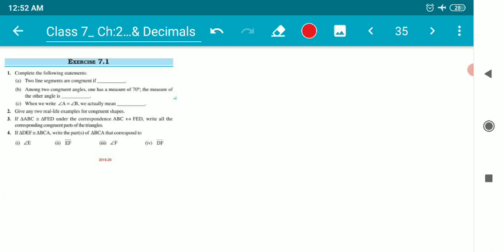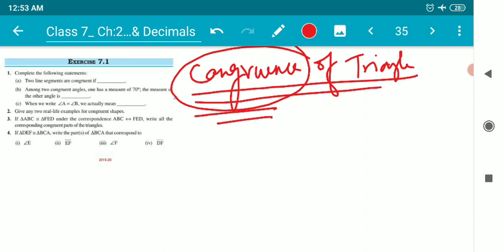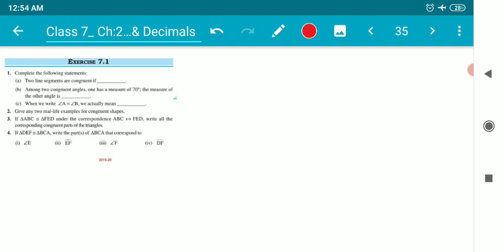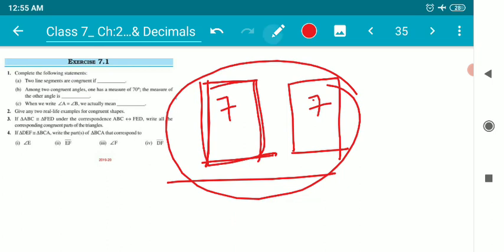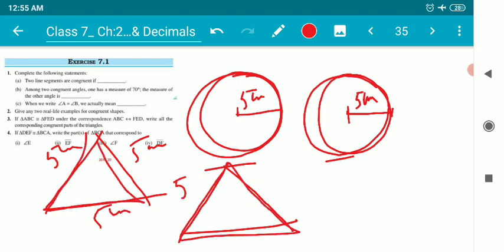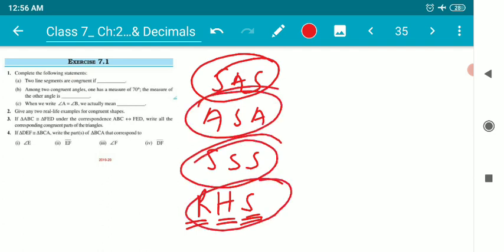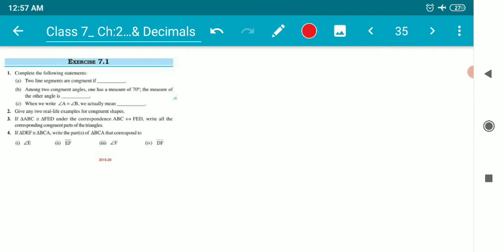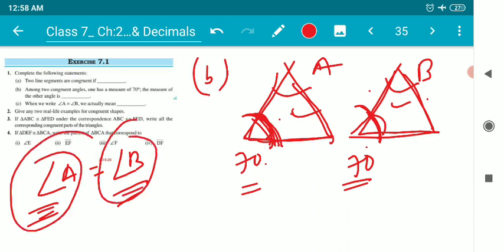Class 7_ Ex: 7.1_ Congruence of Triangle